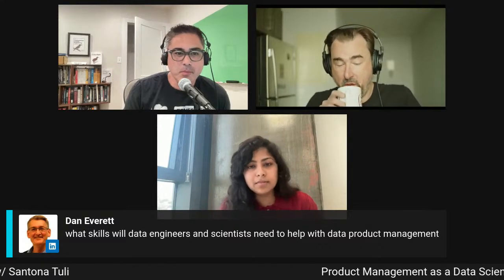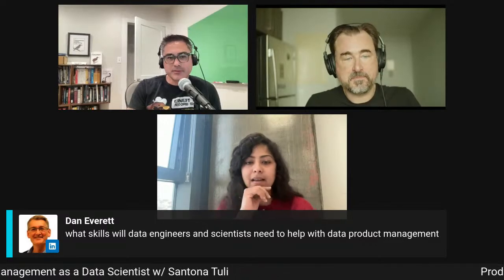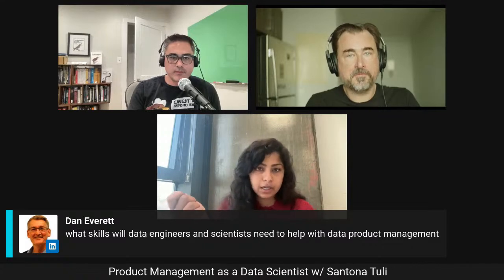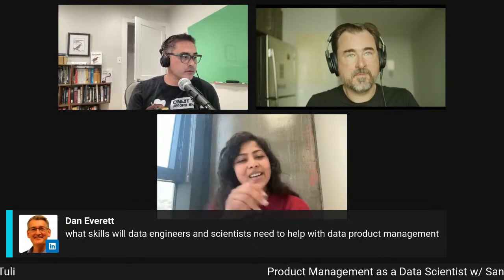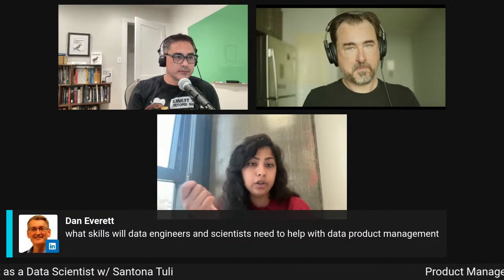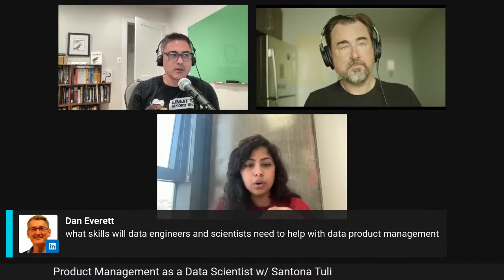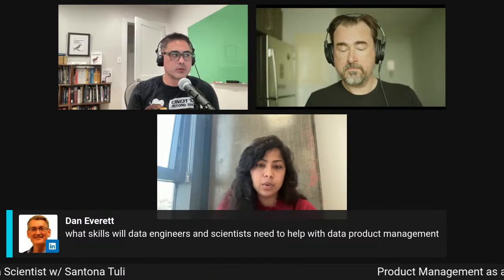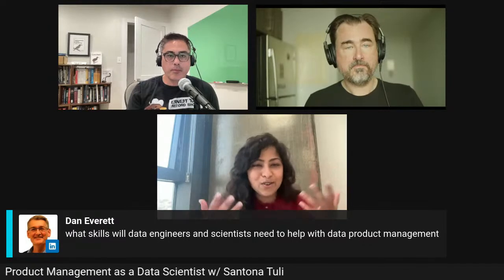Product Management as a Data Scientist w/ Santona Tuli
Santona Tuli discusses the product management aspects as a data scientist - product and stakeholder management, due diligence of requirements gathering, and developing a strategy before implementing DS/ML pipelines. You know, the fun stuff ;)